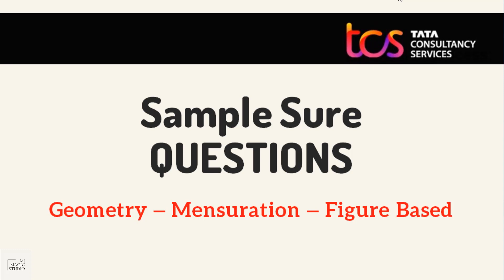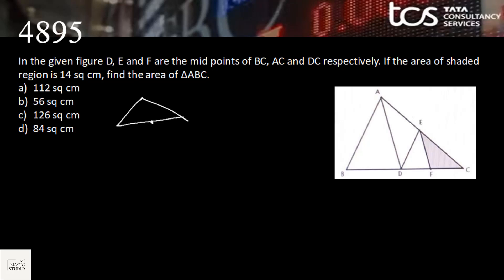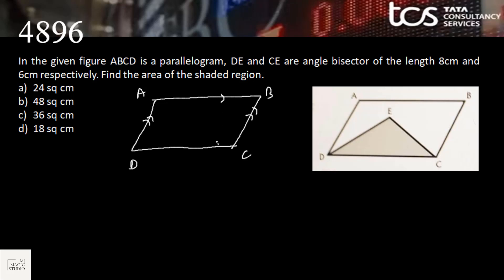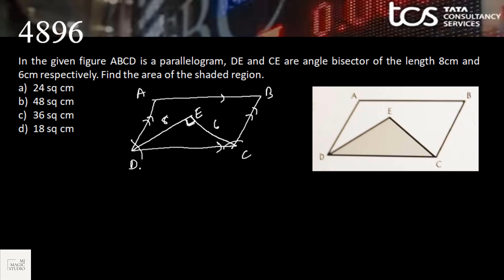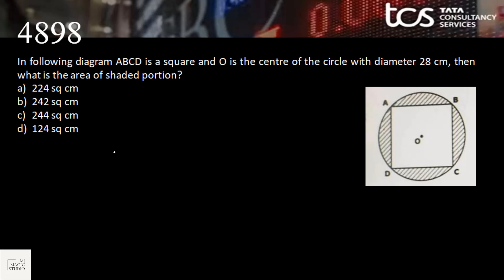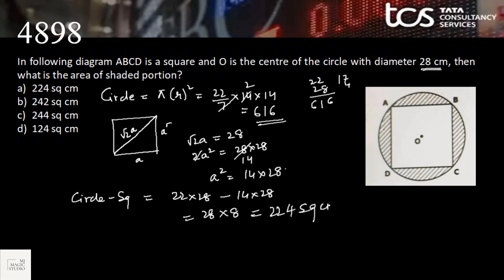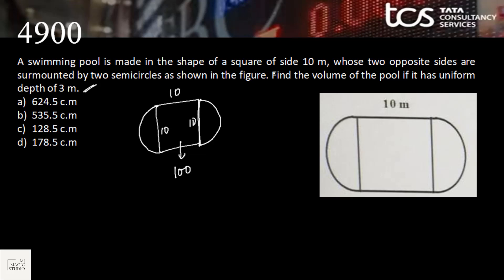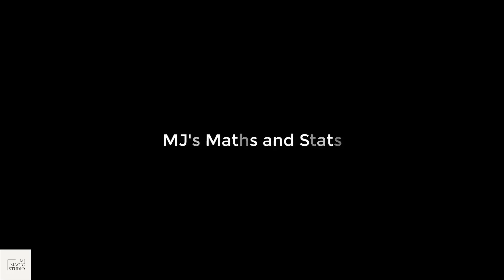TCS NQT - MENSURATION - Sample Questions (Figures Based) - MUST DO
TCS NQT - NINJA HIRING 2022/2023

6 Sample Aptitude Questions - Discussed and Solved in Details, with concepts and short-tricks.

Numerical Ability - Mensuration Figure Based
Practice Session
6 Questions with Solutions

19th March, 2022
9.00 PM (IST)